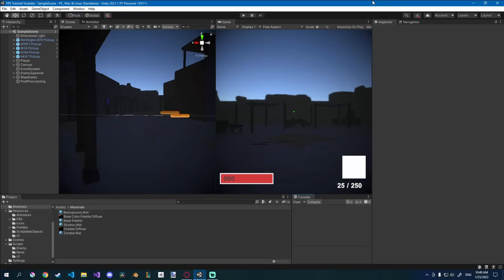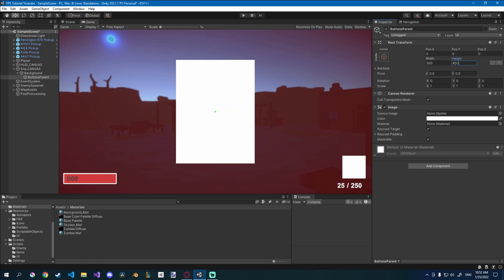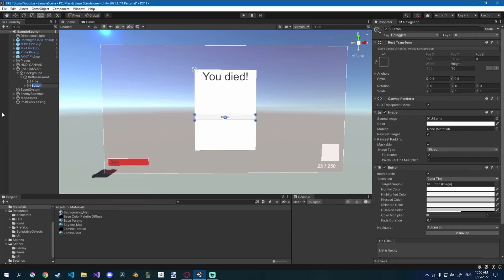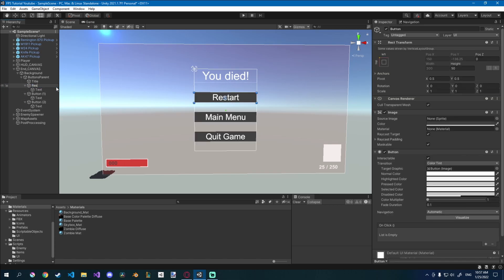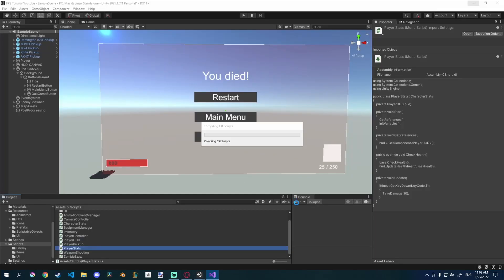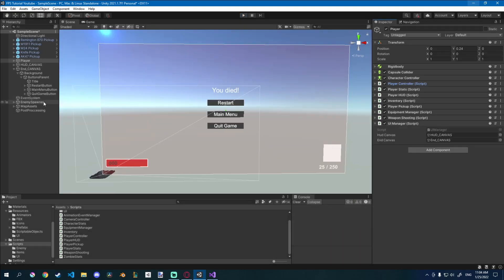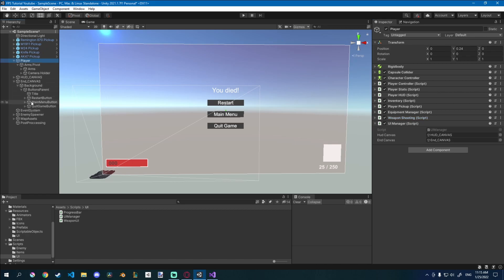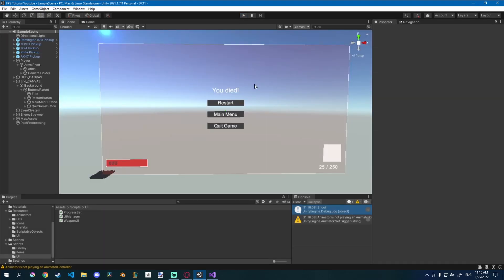End Game Menu - FPS Game In Unity With Blender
END GAME MENU IN UNITY
Today we add a end game menu and a way to replay the game.

---Content---
0:00 - Intro
0:18 - Menu Graphics
5:33 - Showing the correct UI
10:40 - Fixing player input after death
16:31 - Button functionality
19:06 -Outro